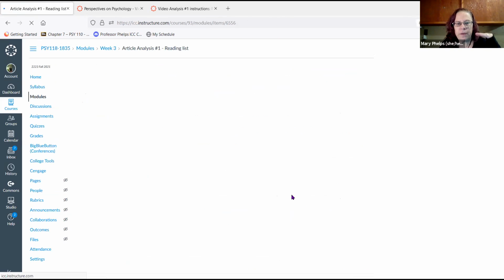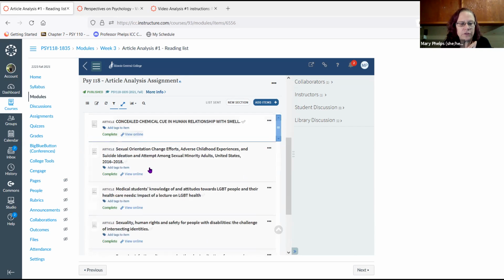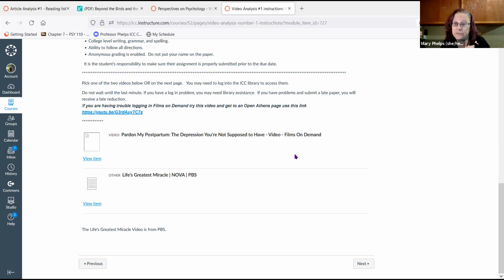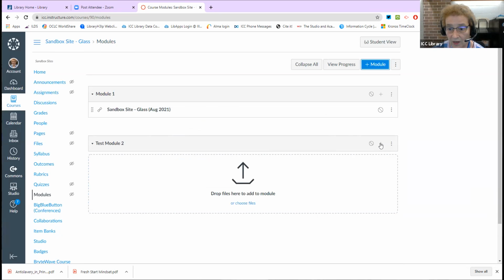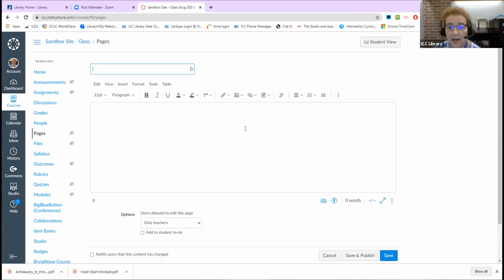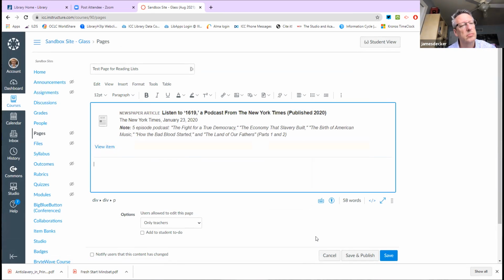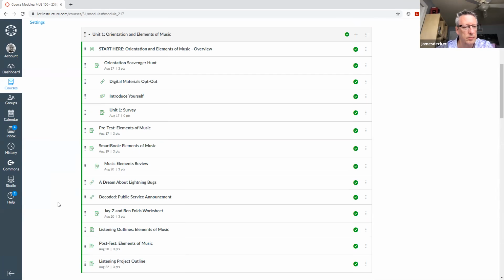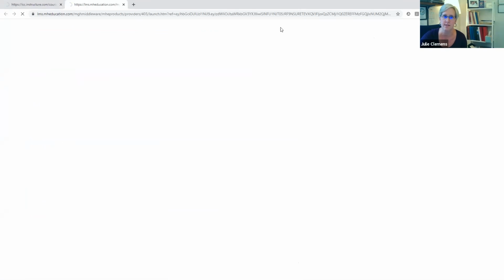Reading List Drop In Session Canvas 092121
Includes real world examples of the integration between reading lists and Canvas.